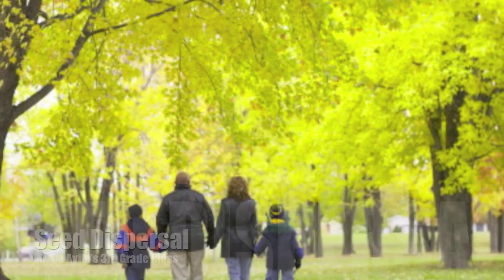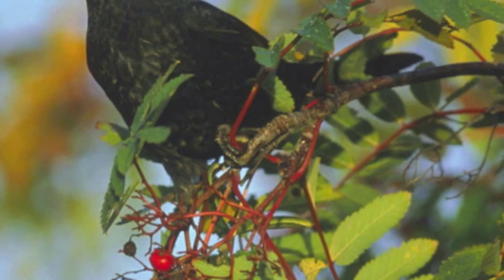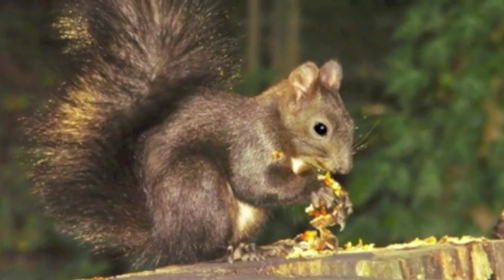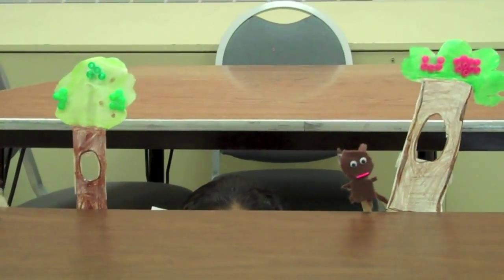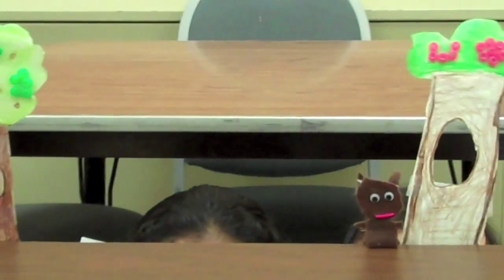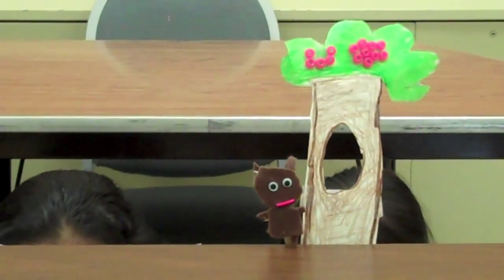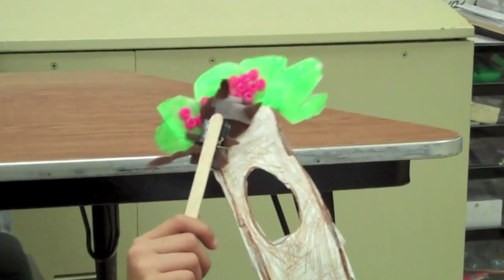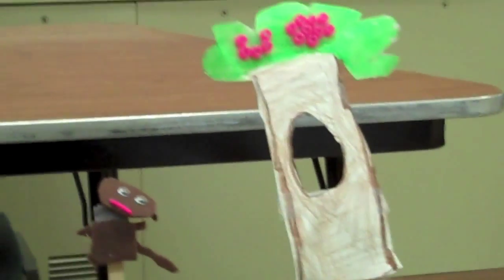Seed Dispersal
3rd Grade Students talk about four different methods of seed dispersal.
- Water Dispersal
- Animal Dispersal
- Self Dispersion (Explosion
- Wind Dispersal